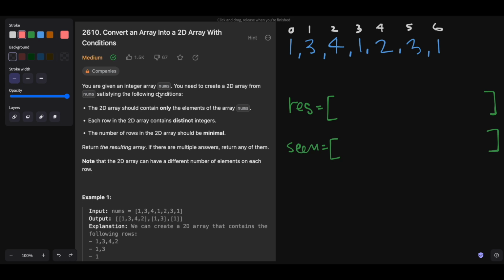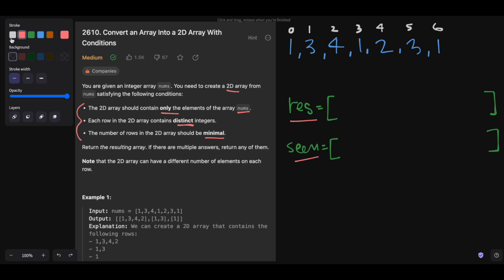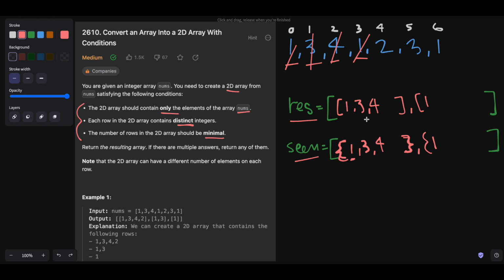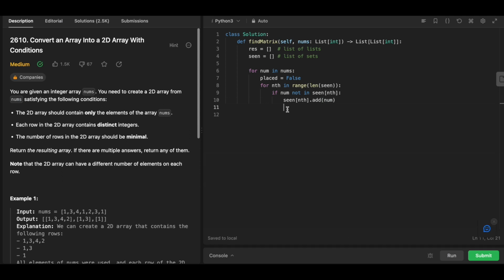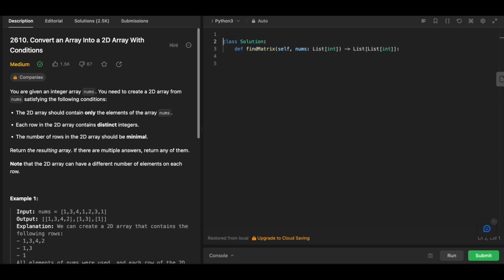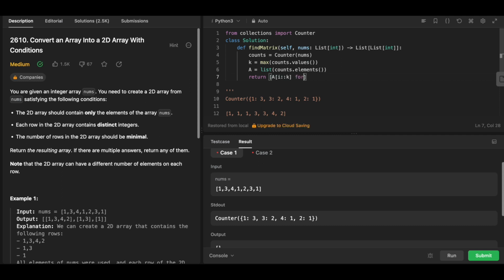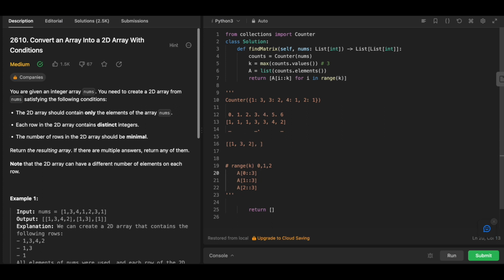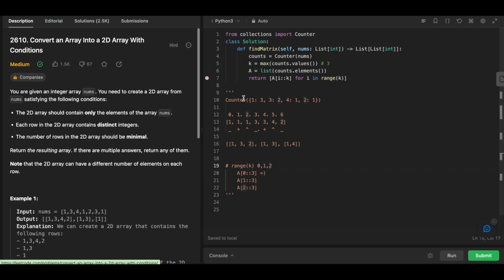Leetcode 2610 Convert an Array Into a 2D Array With Conditions | Medium | Python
The most damaging phrase in the language is.. it's always been done this way
--Grace Hopper